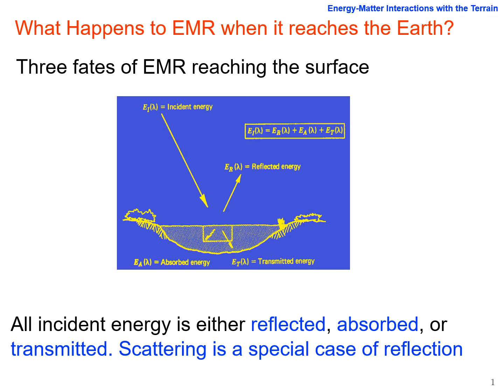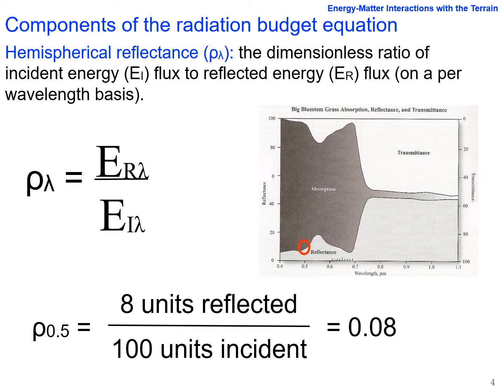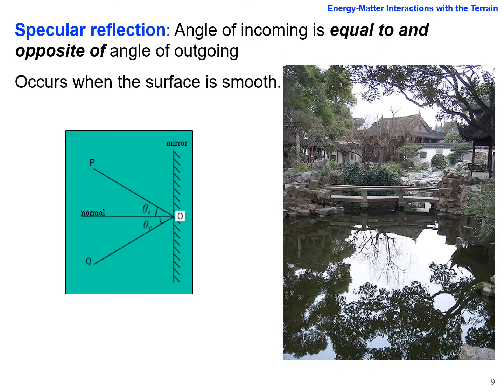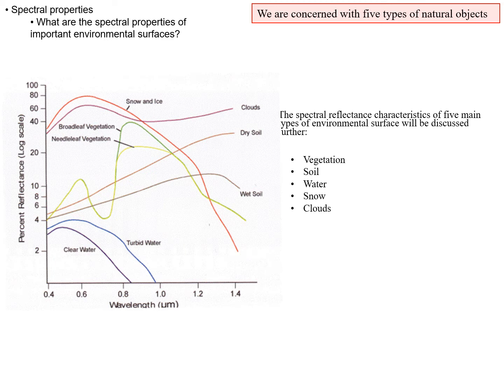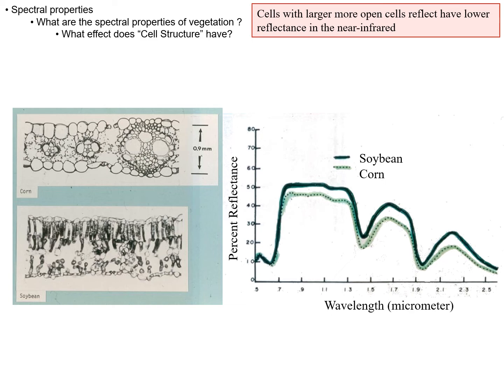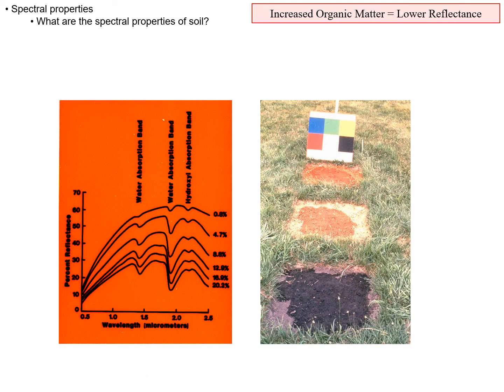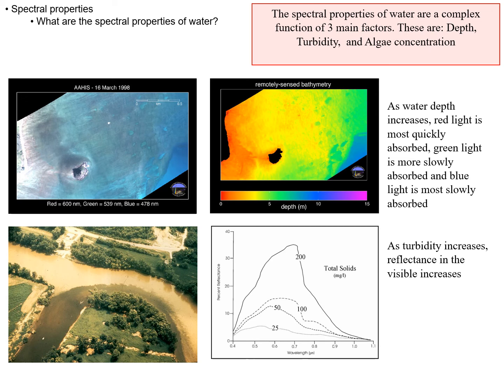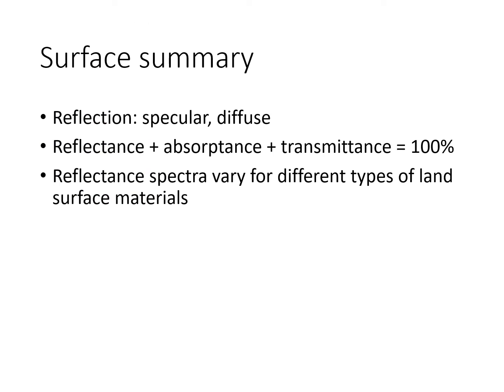Lecture Online 2 4 Surface characteristics audio